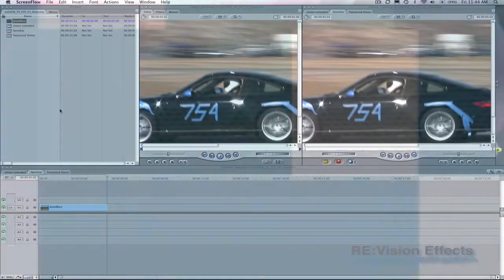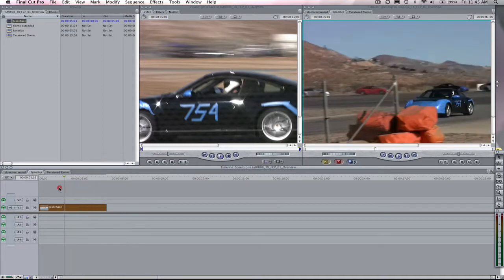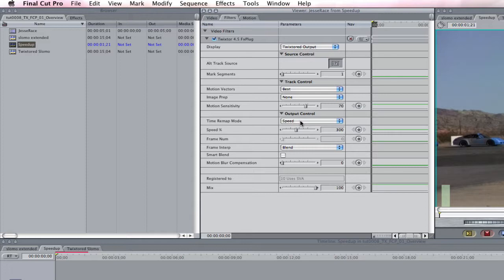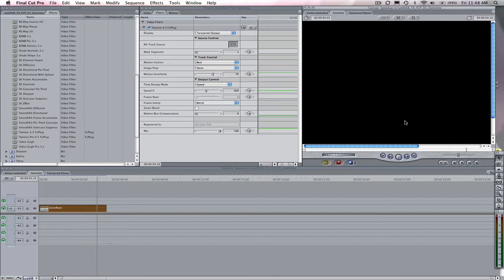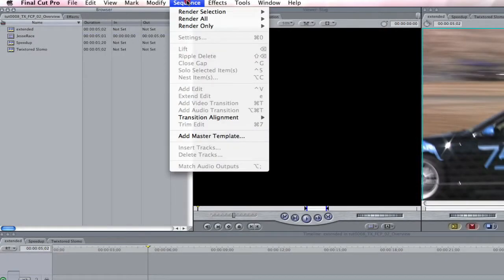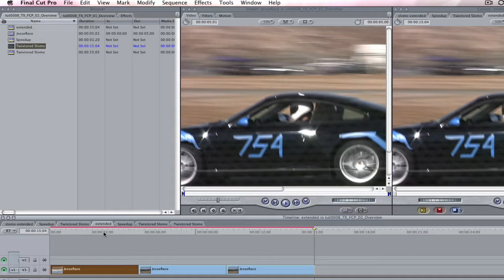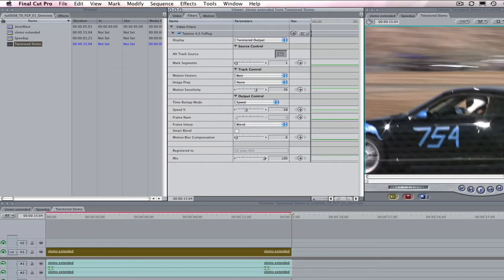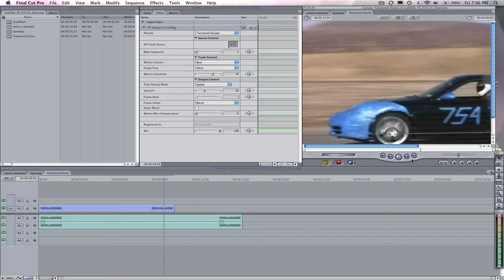Twixtor Overview for FCP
This video tutorial gives an overview of how to use Twixtor within Final Cut Pro, including how to apply Twixtor, how to speed up and slow down footage using Twixtor , and special considerations needed.